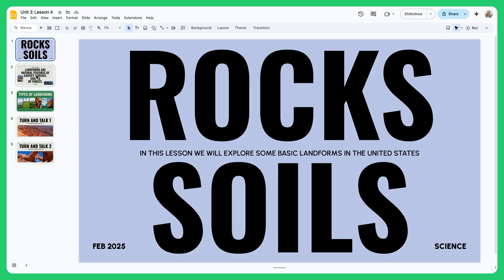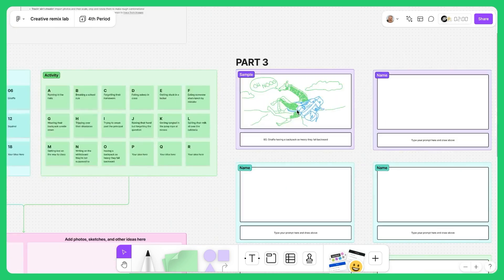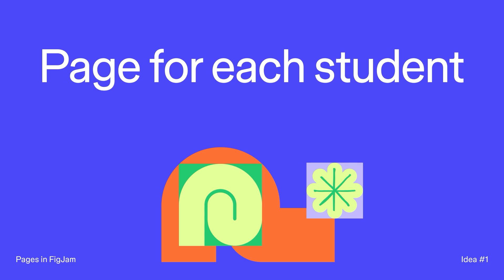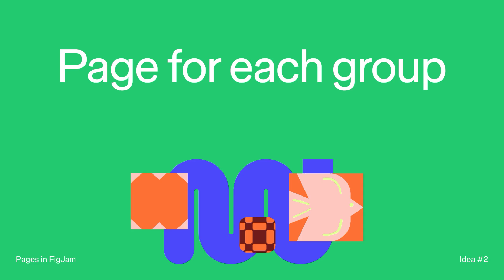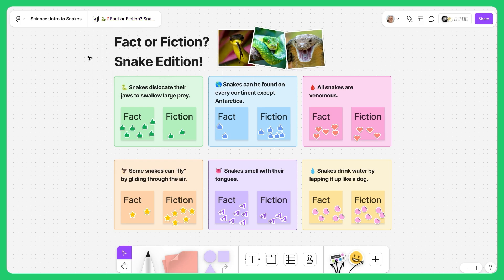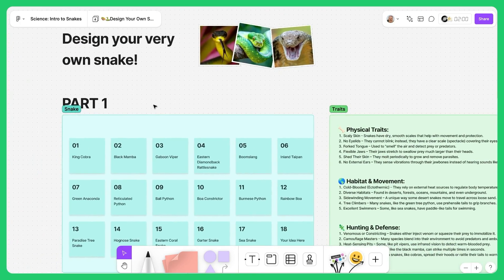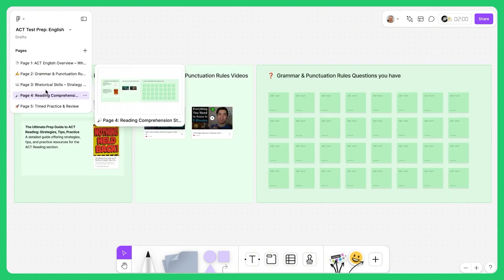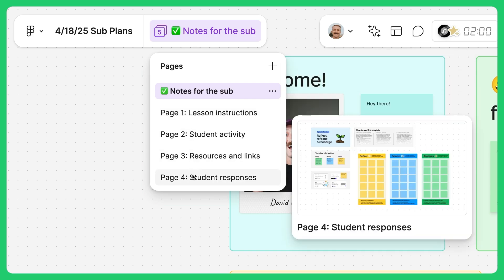Figma for Edu: Five ways to use pages in FigJam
In this video, we’ll explore Pages in FigJam and five creative ways to use them to bring structure, clarity, and collaboration to your lessons. 🚀

We will cover how to use Pages in FigJam for:
✅ Student workspaces – Give each student their own page.
✅ Group collaboration – Set up digital breakout rooms.
✅ Lesson flow – Organize lessons step-by-step.
✅ Resource boards – Create student-friendly guides.
✅ Sub plans – Keep everything in one spot for easy planning.

🎉 Learn FigJam at your own pace in our resource library

📝 Explore K12 templates and inspiration

0:00 Introduction to pages
1:21 Make a page per student
1:36 Make a pager per group
1:55 Phases of a lesson
2:46 Resource board
3:11 Sub plans
3:43 We want to hear from you